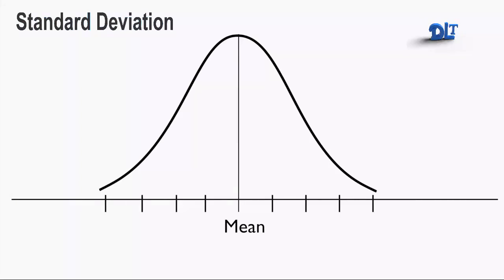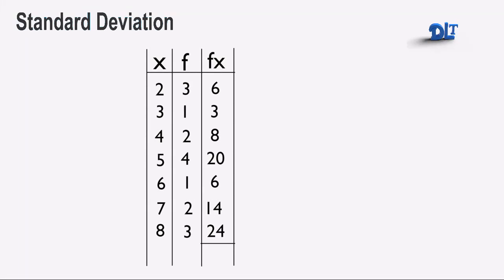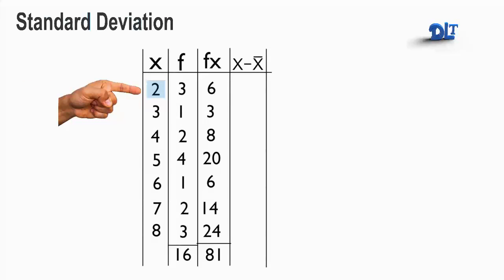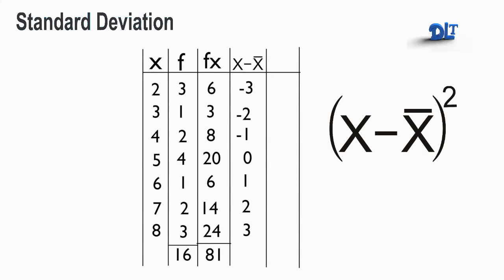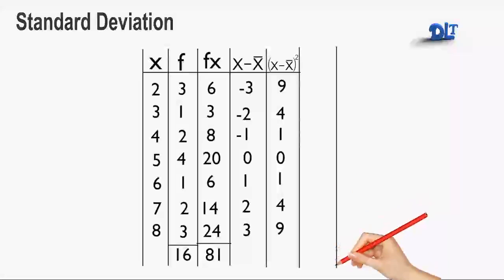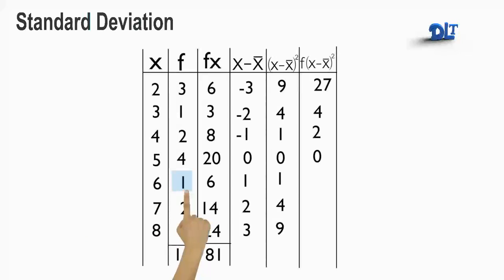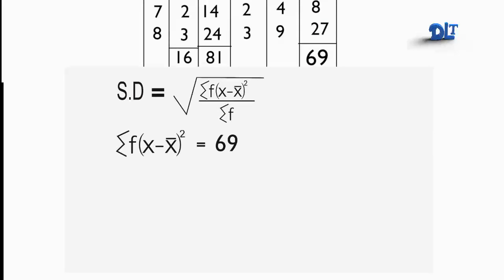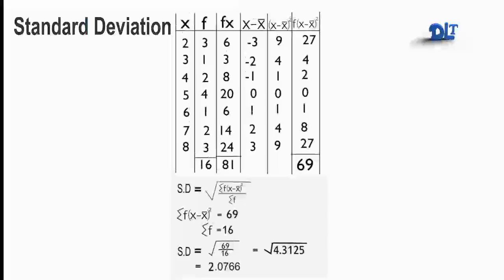Standard Deviation 1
This video will show you how to calculate standard deviation in statistics